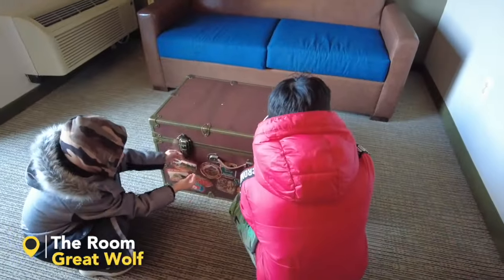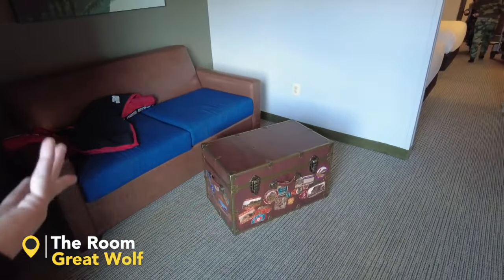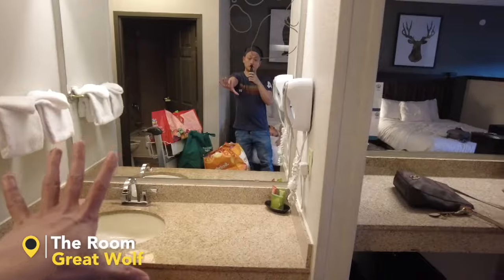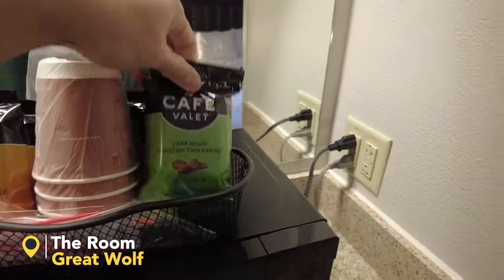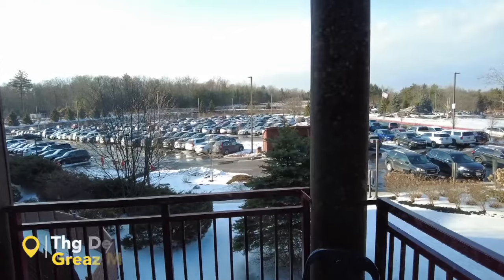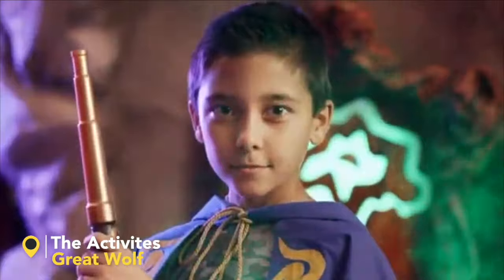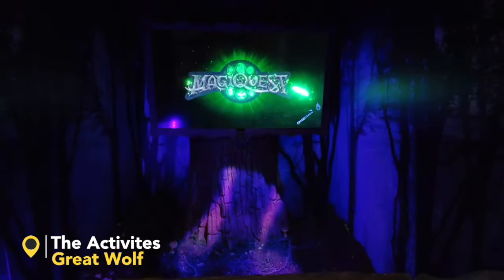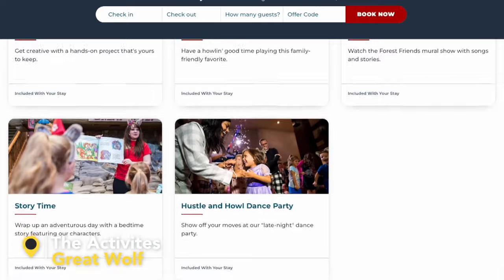2024 Great Wolf Waterpark. North America's Largest Family Indoor WaterPark Resorts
This young and little first timer love Great wolf waterpark rides.
Come and Join us to explore Great wolf waterpark

Great Wolf Water Park. North America's Largest Family Indoor Water Park Resorts

1 Great Wolf Drive, Scotrun PA 18355, USA

Great Wolf Water Park Poconos

DJI Pocket 3
GOPRO Hero 12
GOPRO Straps
WaterProof Phone Case
Peak Design Sling Bag
MacBook Pro
Canon 5d
Canon 80D
24-70mm f/2.8L
EF 16-35mm f/4L

__________________About us____________________

Our Schedule:
Shorts (Every Day): Sharing fun Family games and activities.
Videos (Once a Week): Sharing Cool places: Theme Parks, Restaurants, Traveling and many more

2024 Great Wolf Water Park North Americas Largest Family Indoor Waterpark

Our Videos are all about:
Sharing Cool Places With Fun Activities Along The Way
📍Travel 🎢 Parks 🍖Restaurants 🕹️Game